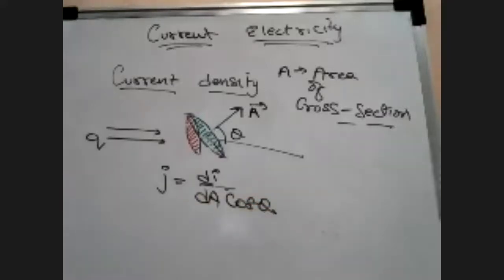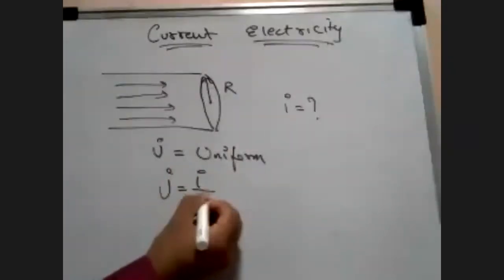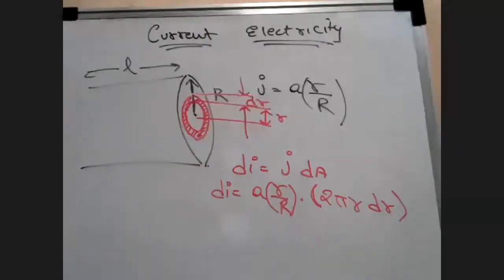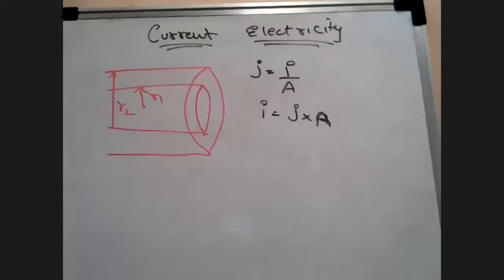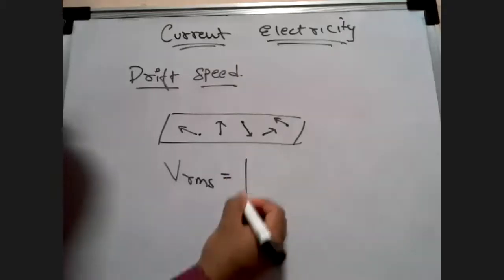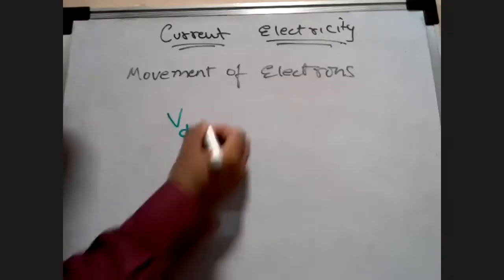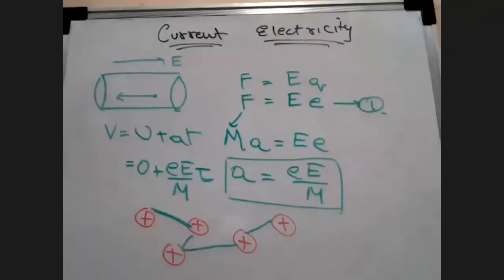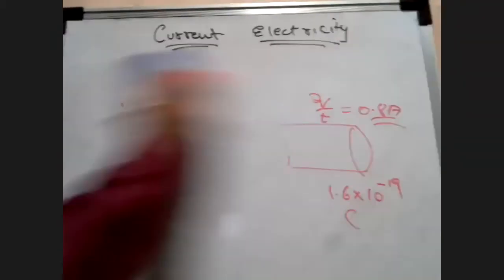Current electricity lecture 1